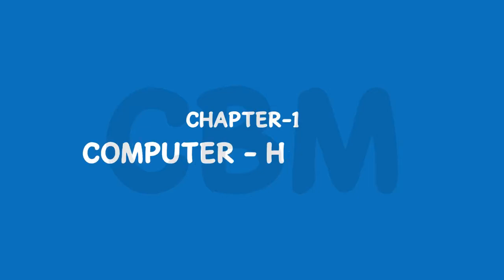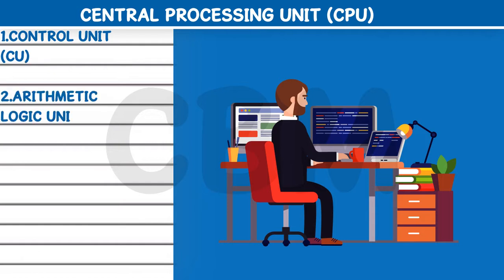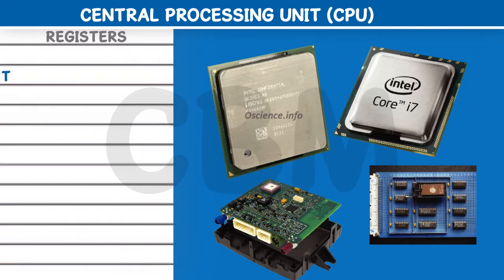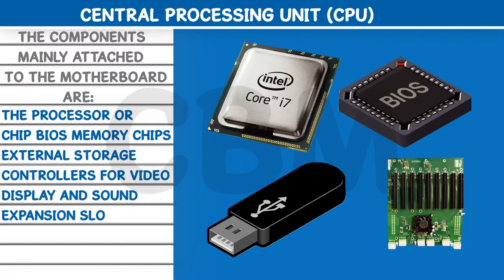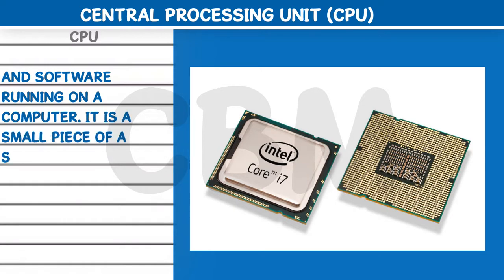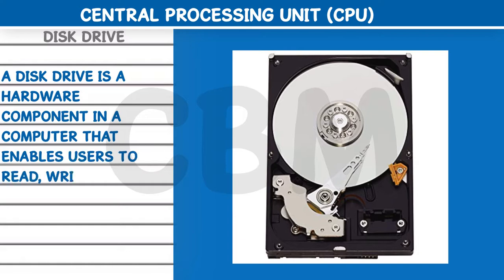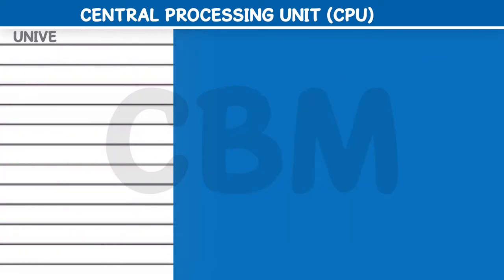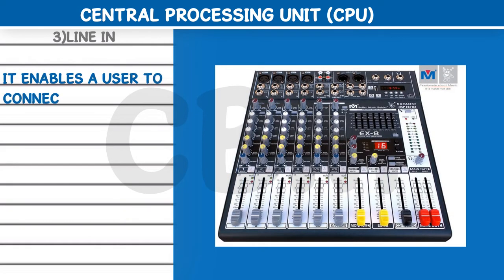Computer-Hardware Components | Access | Smart with access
In this class, we will explore the following things:
1.Computer hardware components.
2.Central Processing Unit(CPU).
3.Random Access Memory(RAM).
4.Read Only Memory(ROM).